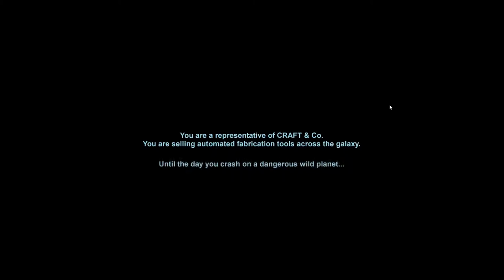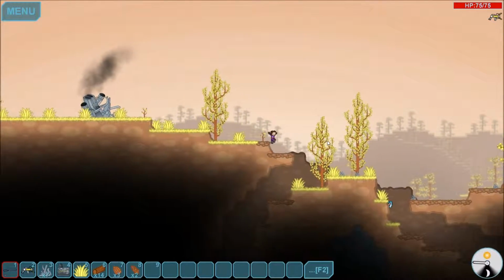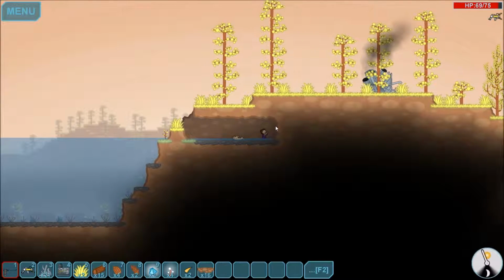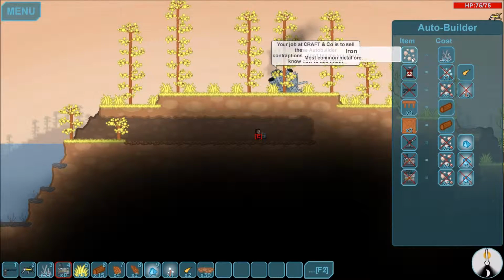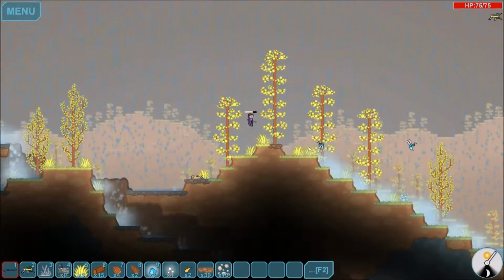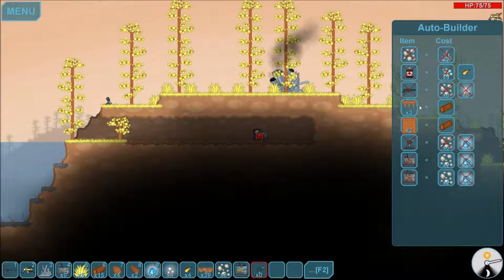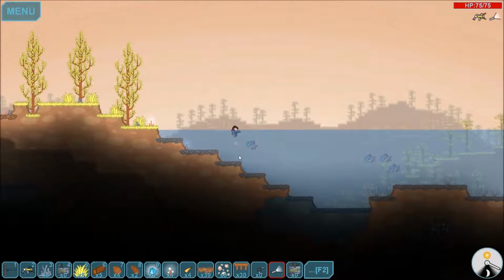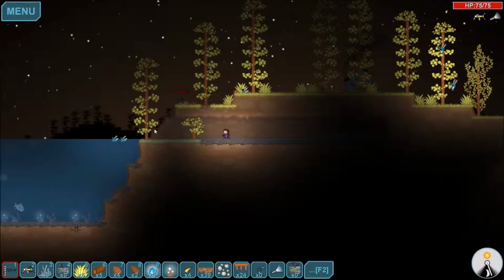Let's Try Dig or Die - First night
We attempt to survive the first night in this 2D Minecraft style game with guns and monsters.

Dig or Die is currently in early access on steam, if you liked the look of the video, go get it! It will only get better!